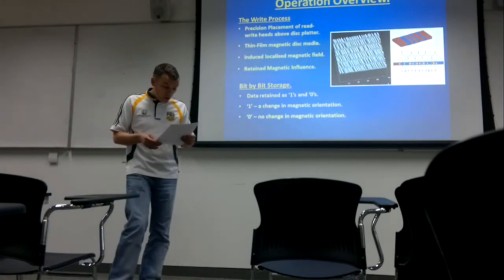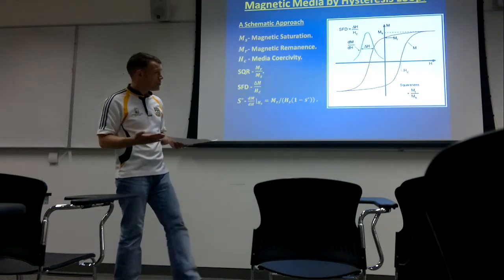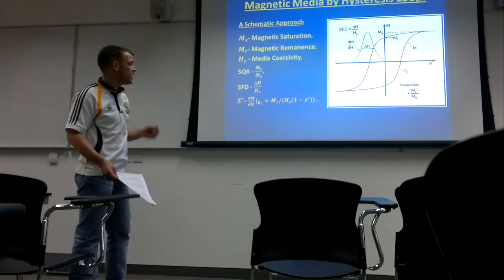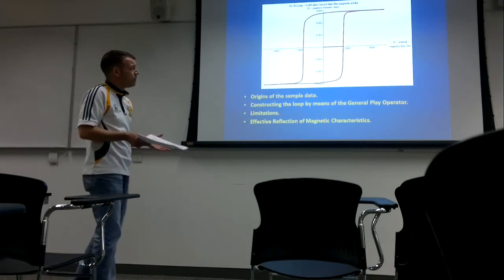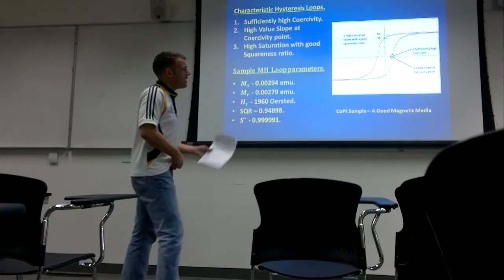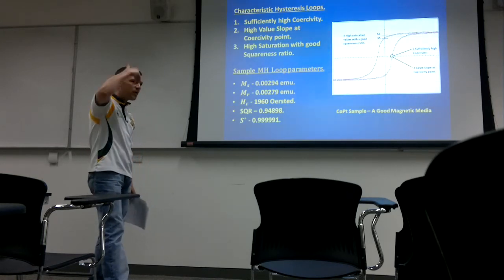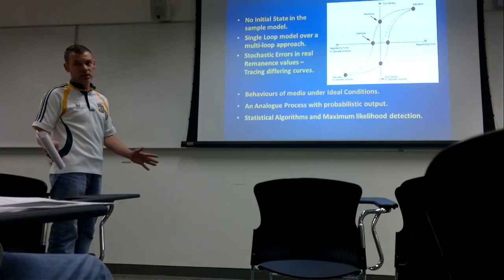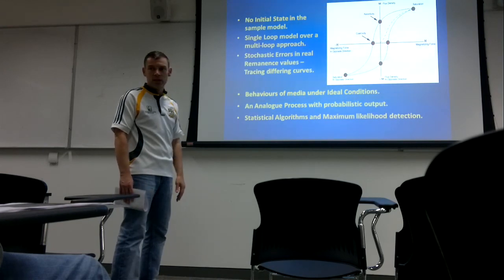zendos presentation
zendos presents